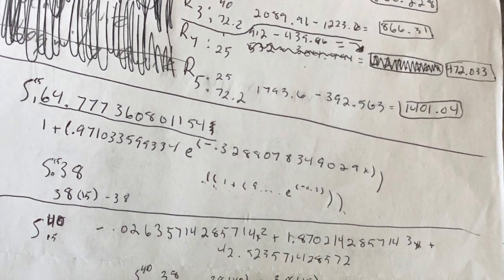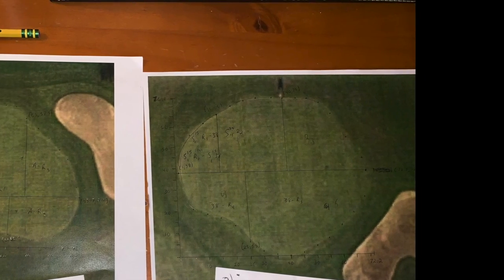Calculus Project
This video is about Calculus Project